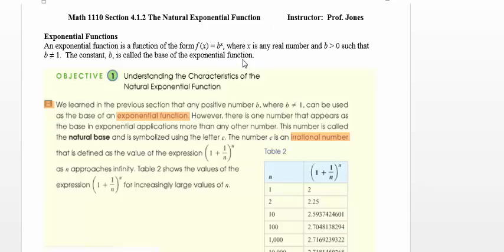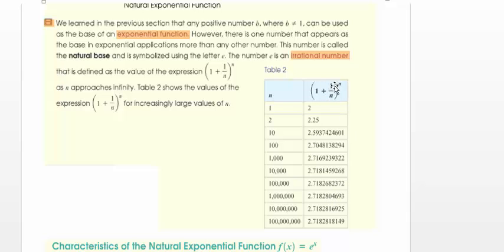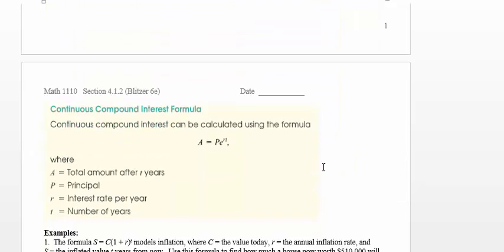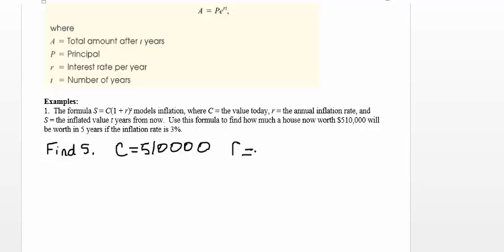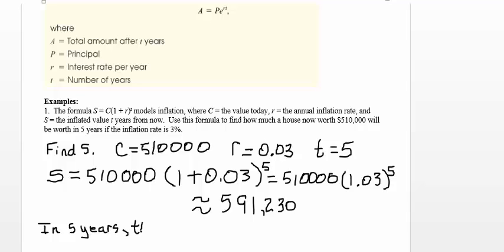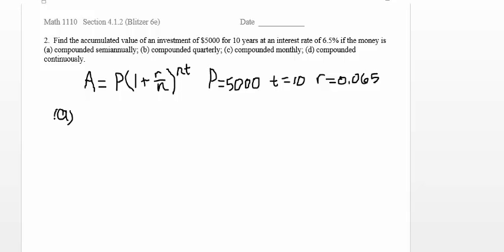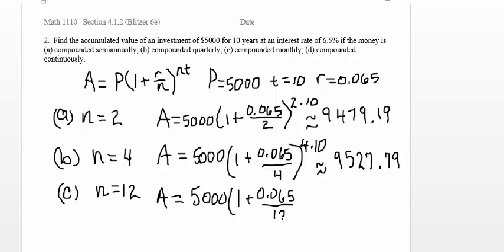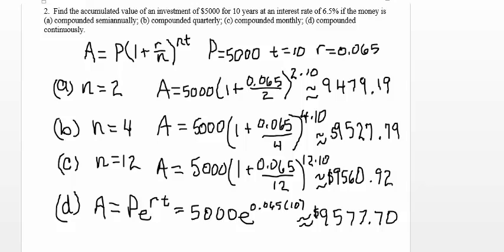Math 1110 Section 4 1 2 Worksheet Video